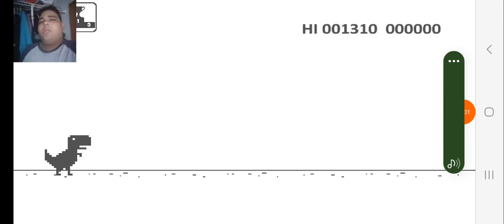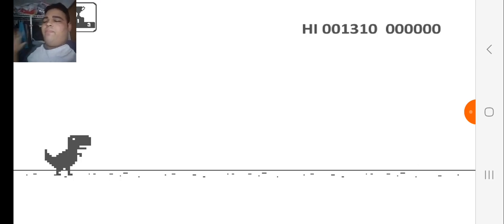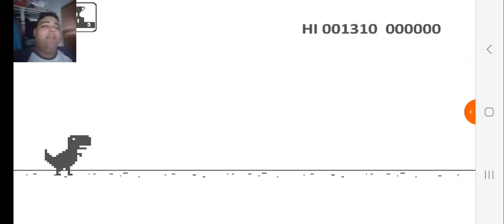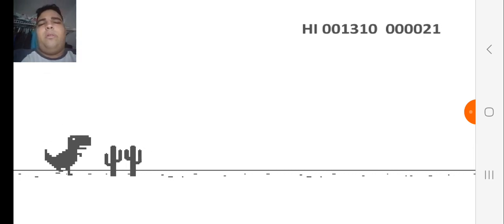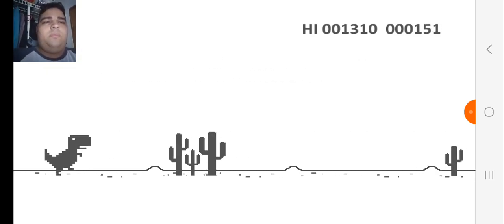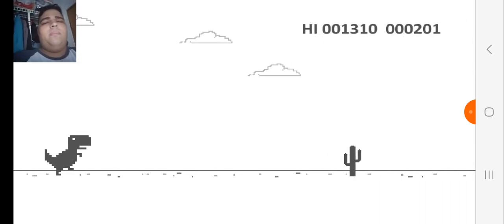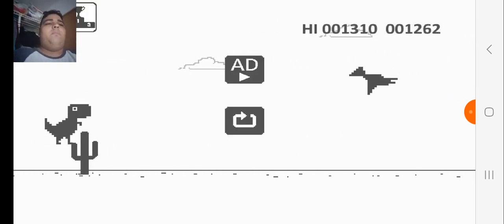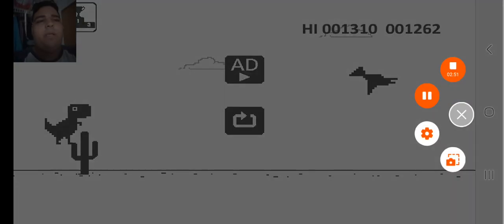Gameplay Video 41 Of Me Playing Dino T-Rex Game